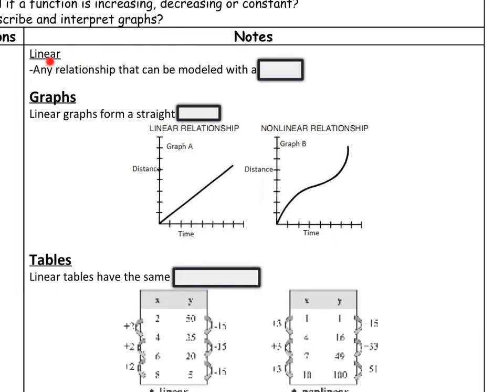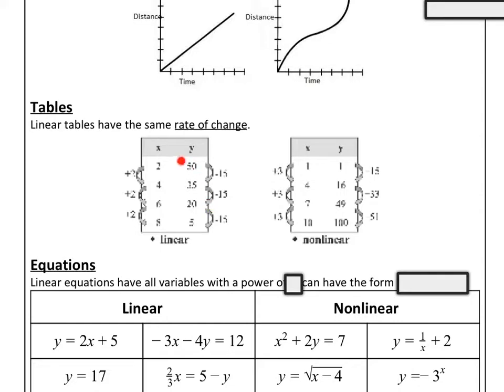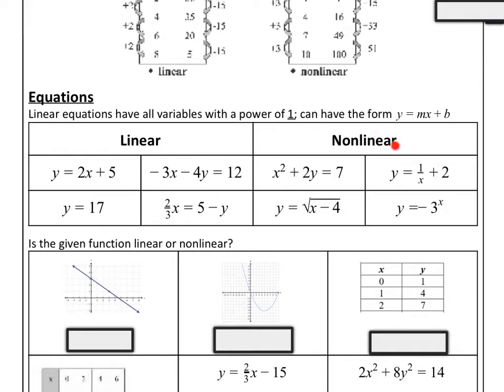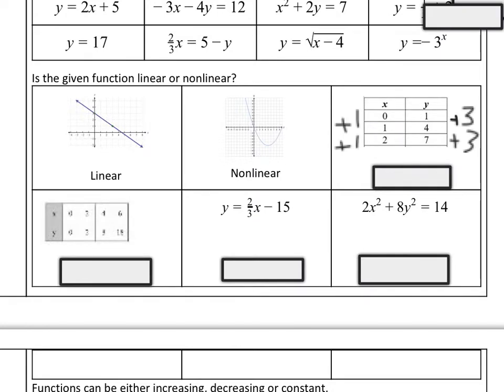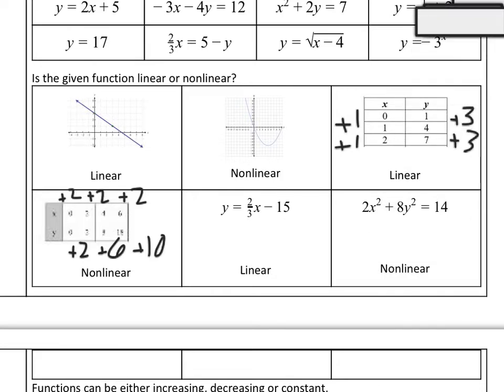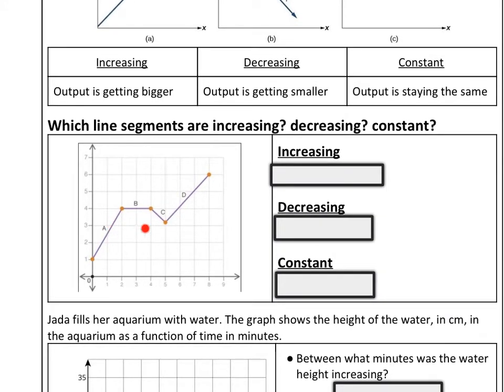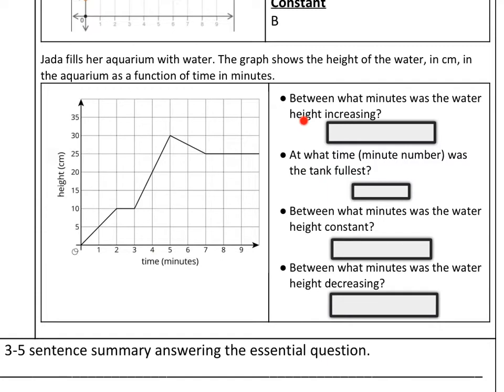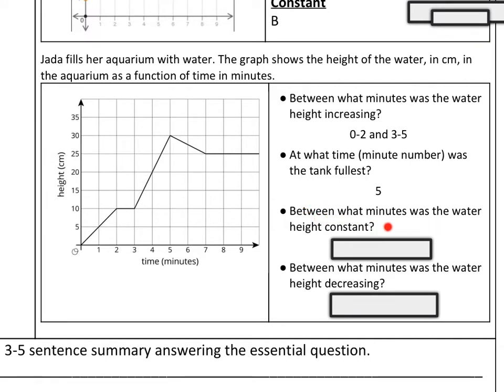Representing and Interpreting Functions Notes - Math 8